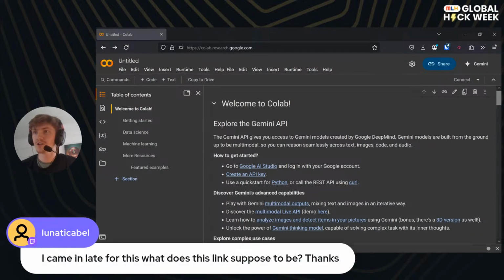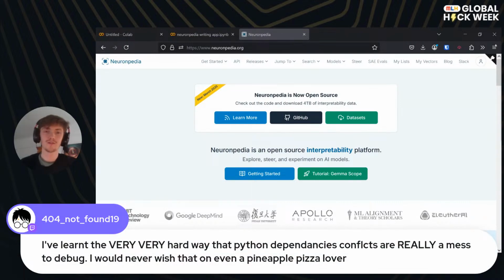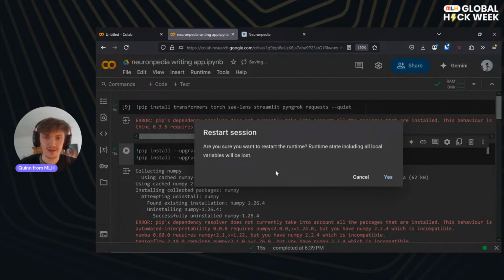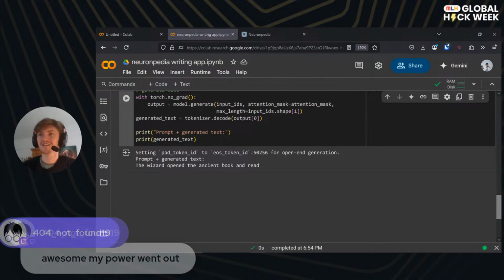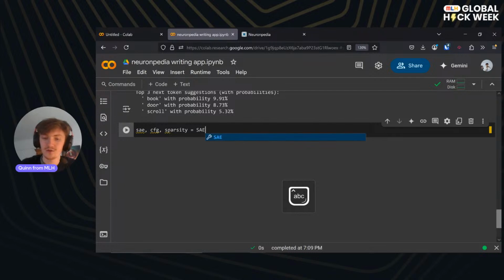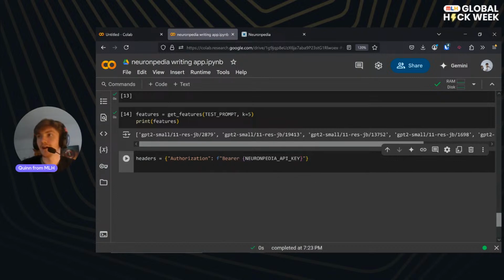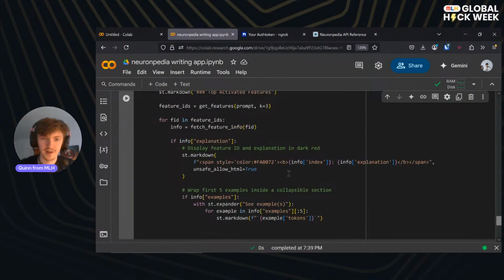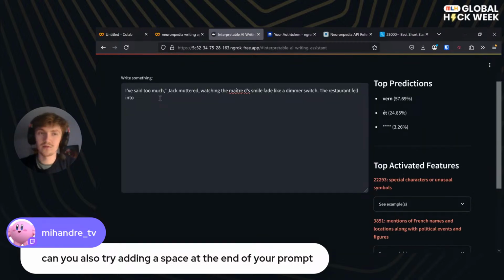[GHW API Week] Interpretable LLMs with the Neuronpedia API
Build a mini writing app using GPT-2. Learn to use the Neuronpedia API to explain how the model picks its suggestions, making the results easier to trust and understand.